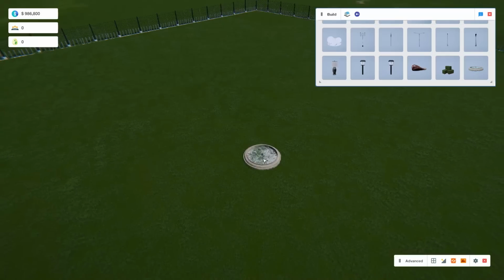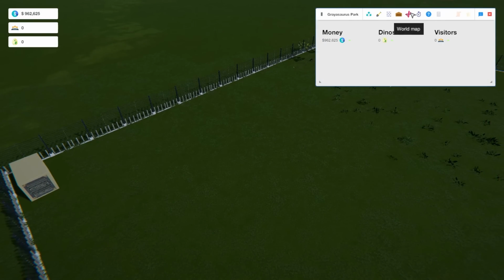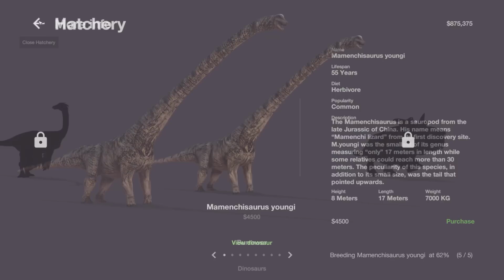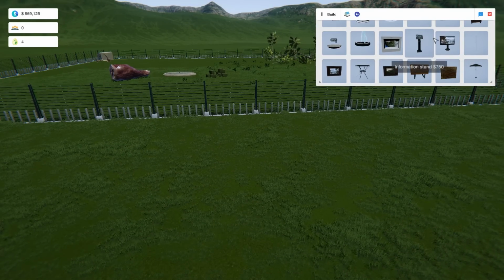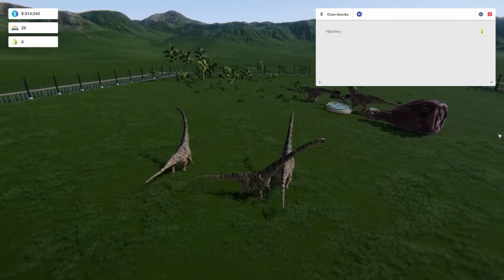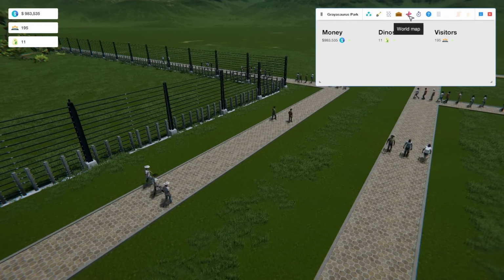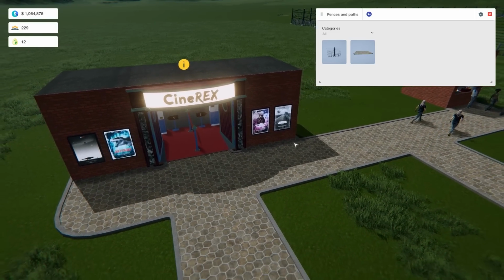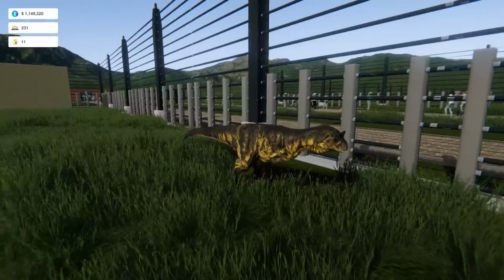BUILDING AND OWNING A DINOSAUR THEME PARK! Jurassic Park Simulator - Mesozoica Early Access Gameplay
Today we're checking out a game that's been in development for a while with a concept almost everyone has thought about...what if you could build and own your own dinosaur theme park?  The idea is to be able to exhibit the dinosaurs, decorate your park however you wish, build various structures and entertainment areas for the guests, and as always make a ton of money.

ABOUT: Mesozoica

Mesozoica - A full featured dinosaur theme park tycoon simulator in which you focus on the construction and management of your dinosaur wonderland. From choosing your starting company to your prime attraction, everything lies in your hands.

Animals: From the Mesozoica to Cenozoic era, prehistoric animals such as the Tyrannosaurus Rex and lesser known Mamenchisaurus will be waiting for you to adopt them into your park.

Babies: Every dinosaur starts out as a tiny little critter, bonding you to your dinosaur from the start. Watch it go through it’s life stages and explore your world.

Control: By taking control of your animals you can experience what it’s like to be a dinosaur! Attack, eat and drink to keep your dinosaur’s needs in control.

Modular building system: Let your imagination run wild with the modular building system, in which you can create reusable blueprints to use in your park. Nothing is too crazy, amaze yourself!

Blueprints: For those who want to jump straight into the game, a wide range of blueprints will be available to use, so you can focus on what you think is important to you.

Customize: Almost everything in Mesozoica can be customized to your liking, may it be color, texture or size! You can really make the park of your dreams.

DNA System: With over 14 animals in the game you can use the state of the art world map to find, purchase and extract DNA from dinosaur fossils. Next to the wide range of dinosaurs there are more than 140 skins ready for you to explore!

Black market: Don’t want to wait and have better things to do than digging? For the right price you can purchase your fossils straight from the black market, guaranteeing success.

Dig site: The old fashioned way of getting dinosaur DNA. Select your favorite digsite, send your digging squad and wait for them to find your new dinosaur!

Community creations: Get creative and use the modular building system to build, share and download blueprints made by the community and Mesozoica developers, giving you more freedom in your own park.

Import: Download other blueprints from your friends and import them into your park, giving you more content in a breeze.

Export: Created a beautiful dinosaur exhibit? Export it and send it over to your friends, allowing you to share your creations with the world!